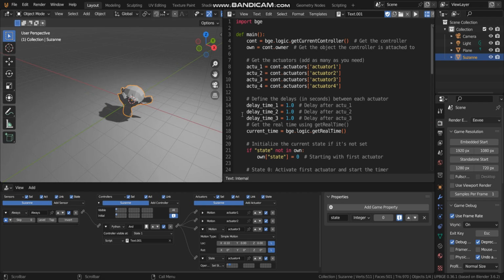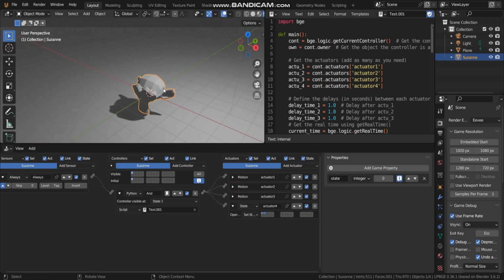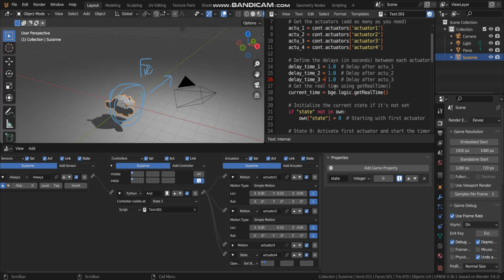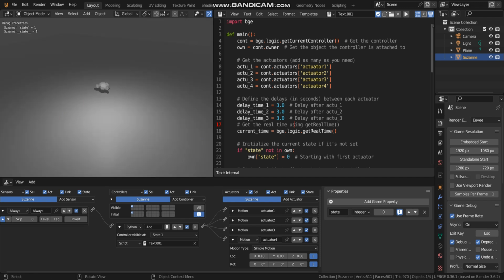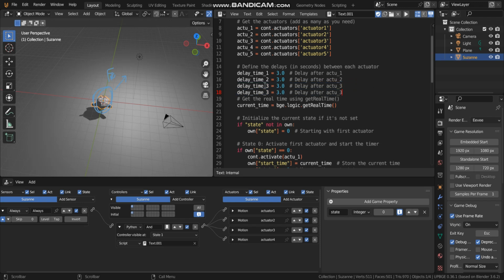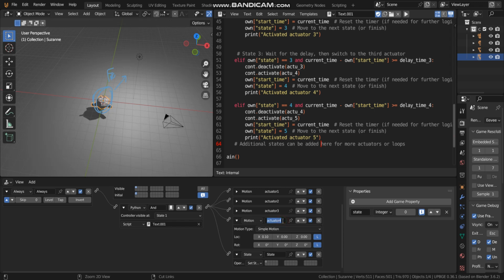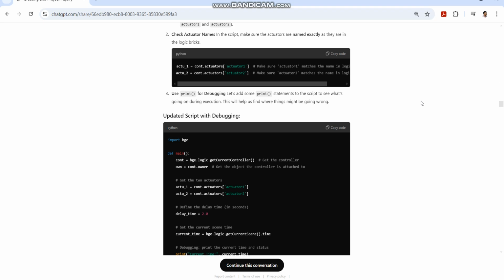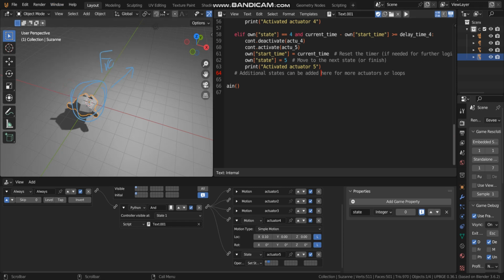[UPBGE0.36][Python] Makes delays between Actuators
Download .blend's file